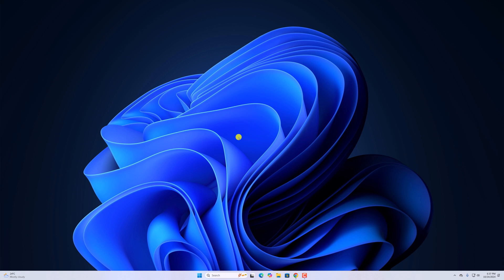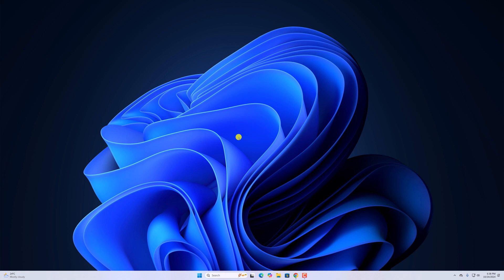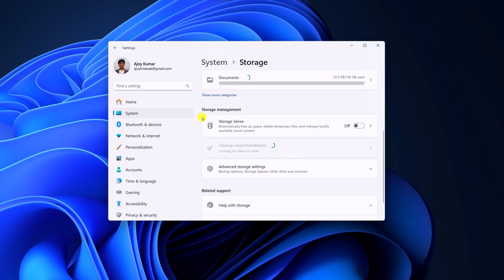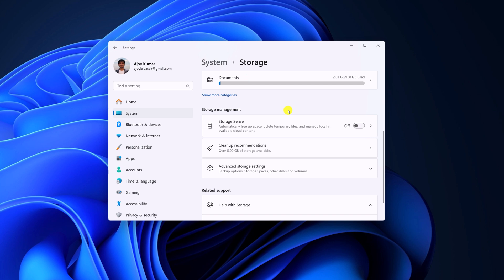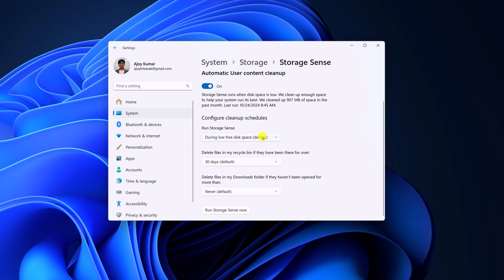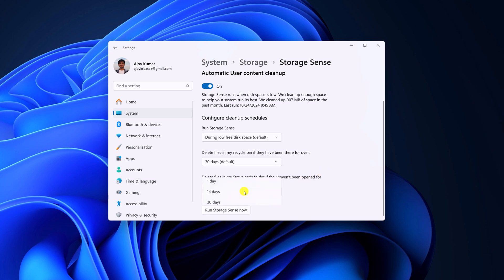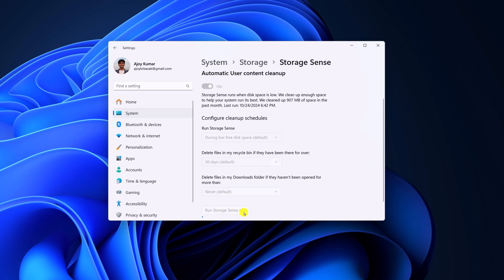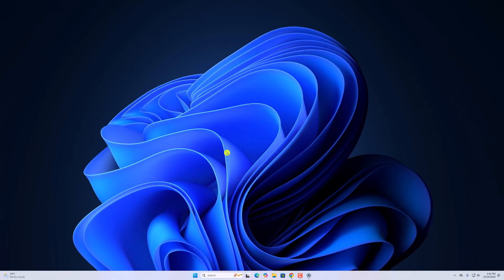How to Use Storage Sense in Windows 11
In this video, we are going to learn how to use Storage Sense in Windows 11. If you want to automatically delete temporary files and log files, you can enable and use Storage Sense on the Windows operating system.